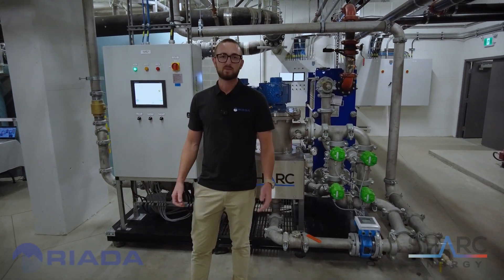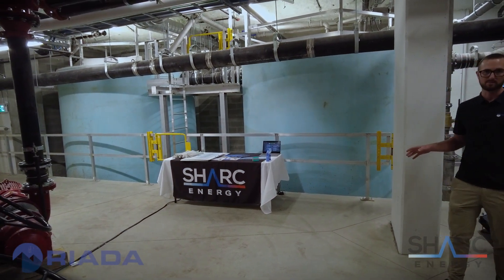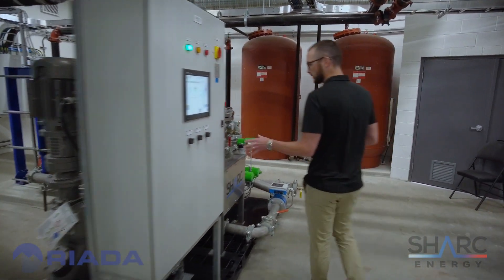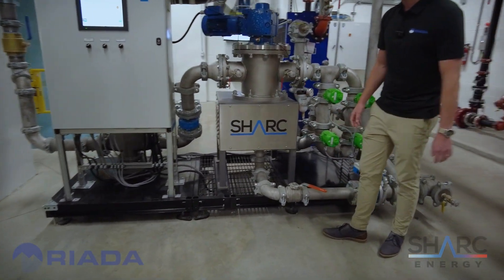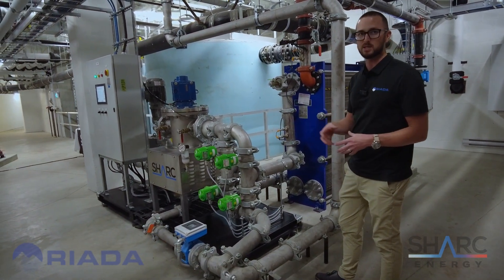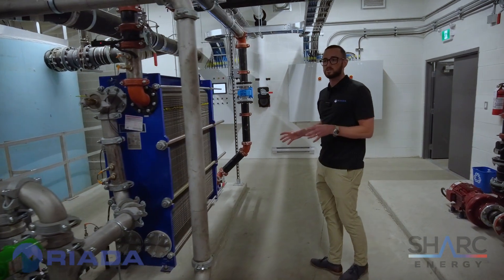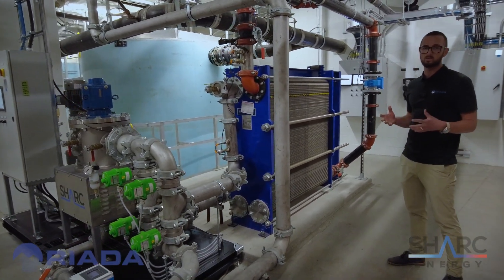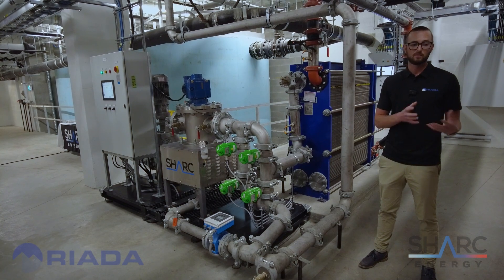SHARC 660 installation tour (leləm̓ village)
Join Scott Adair, President of RIADA Sales (British Columbia SHARC sales partner) as he tours you through a detailed walk through of the SHARC 660 installation at leləm̓ village.